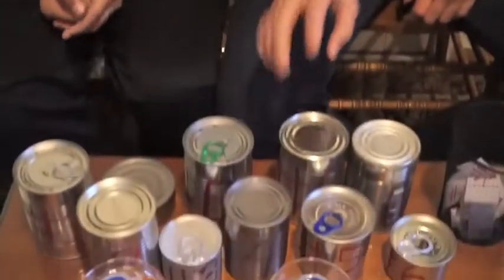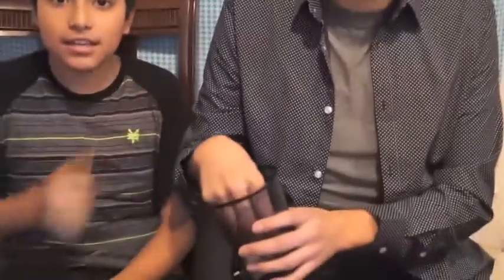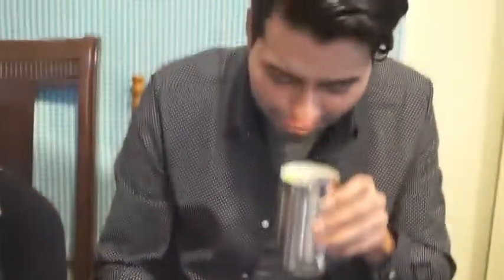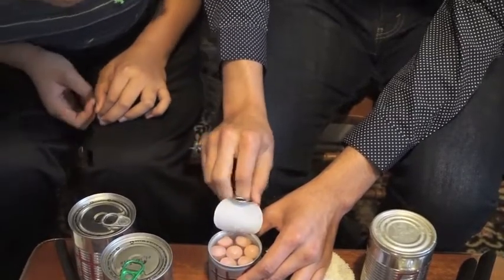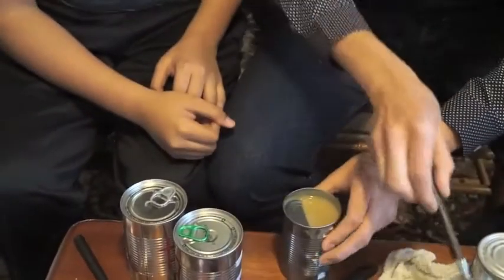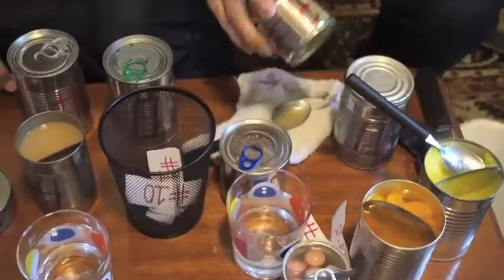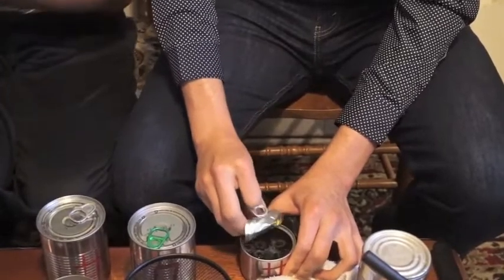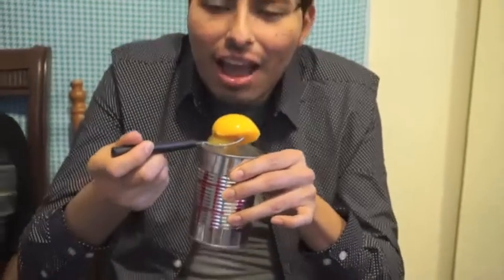The Tin Can Challenge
please leave suggestions, advice or anything you like on the comment section below.

And ALWAYS remember, TO BE COOL AND STAY FRESH!!

Cans used in the video
#1 Apricot Halves
#2 Mandarin Orange
#3 Vienna Sausage
#4 Turkey
#5 Sweetened Condensed milk
#6 Sliced Olives
#7 Chicken Adobo
#8 Limon Pie Filling
#9 Peaches halves
#10 Beef Chili Sauce

Hello Everyone. This is my first ever Youtube video and i decided why not start with a challenge. I know that the set up is not the best, but hey as my channel progresses i hope that so does the quality of my content.